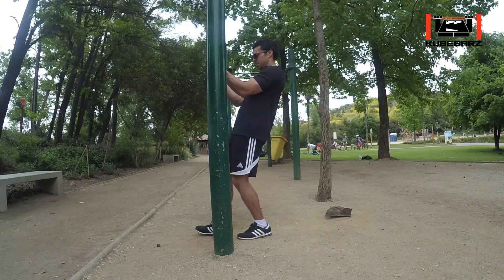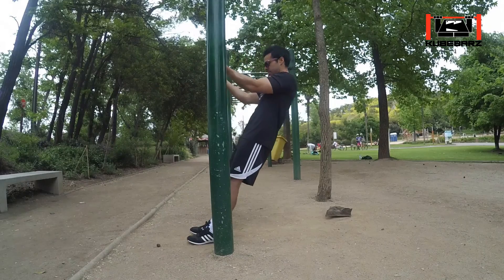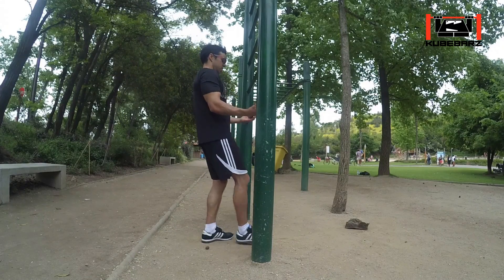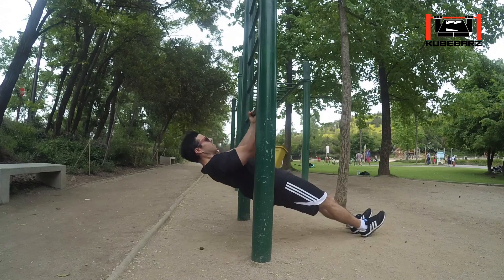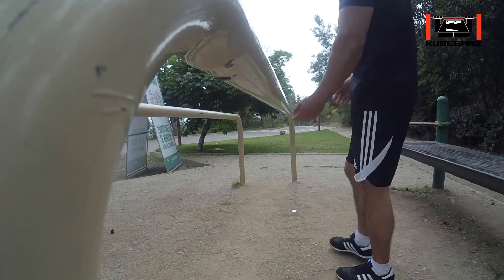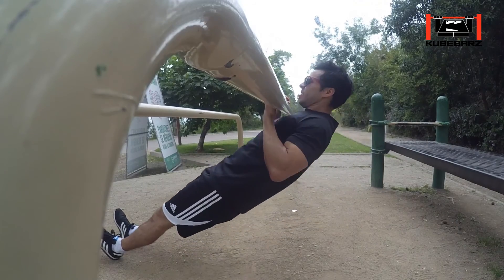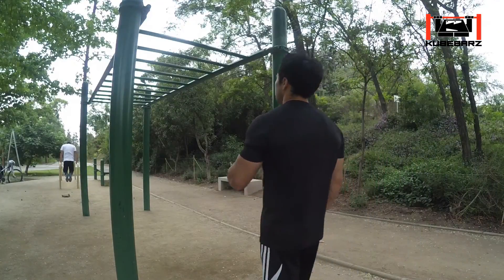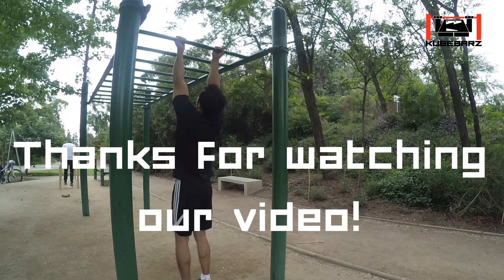How to do your first Chin Up - BEGINNERS - Boys or Girls - Calisthenics Street Workout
How to do your first Chin Up - BEGINNERS - Boys or Girls

In this video we show you some steps you can do for achieving your first Chin-Up.

Remember you have to be constant on your workouts, and be pacient, increase the intensity one step at a time. Do not try to do more that you estimate you can do, this way you will prevent injuries.